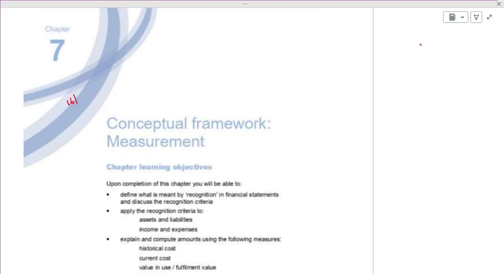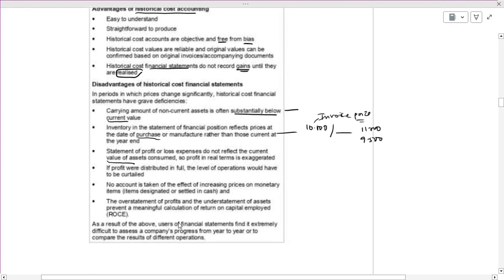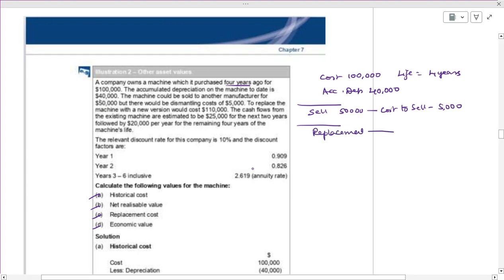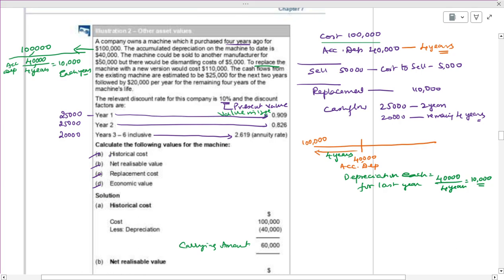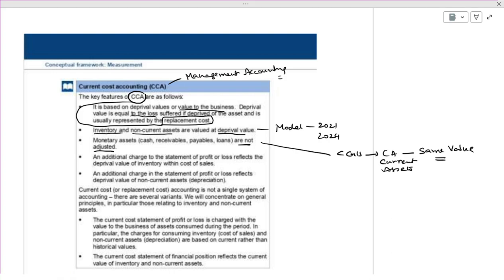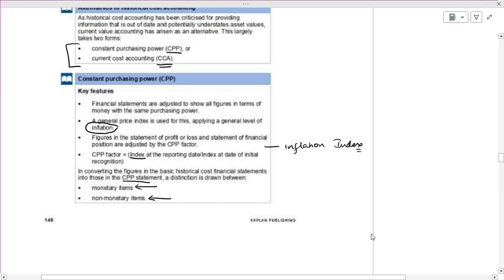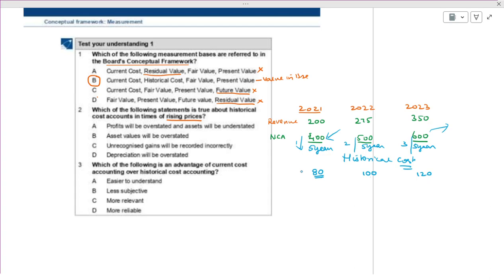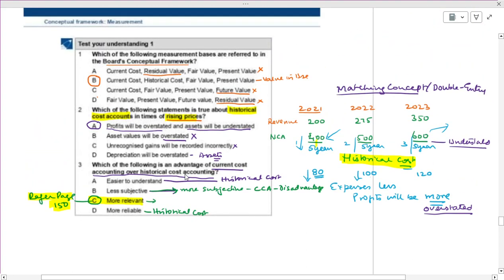ACCA F7 Financial Reporting Chapter 7 Conceptual Framework Measurement